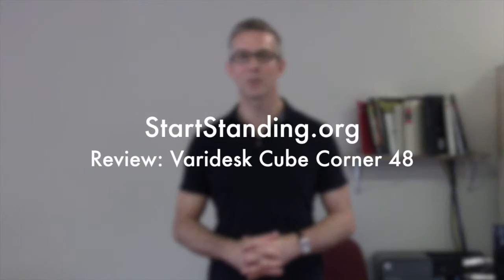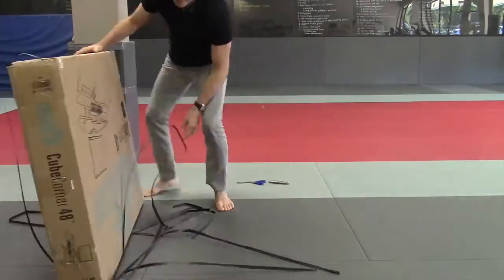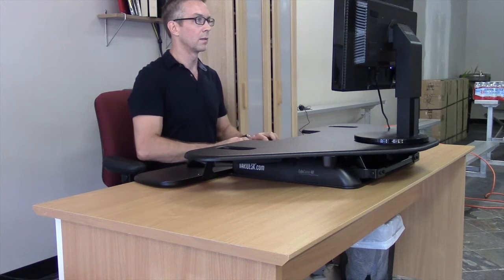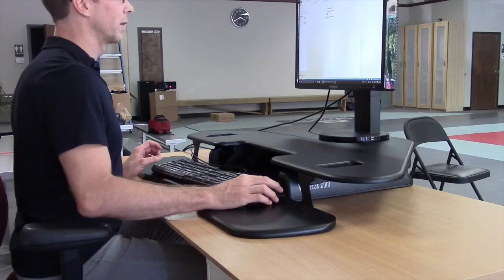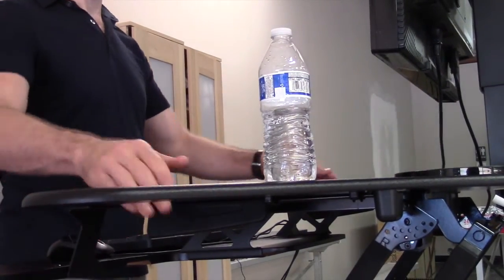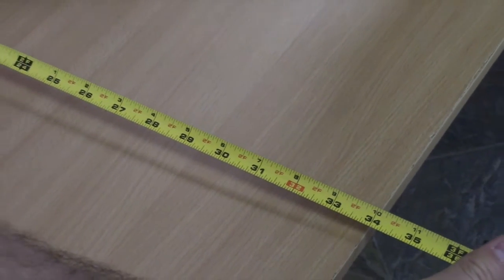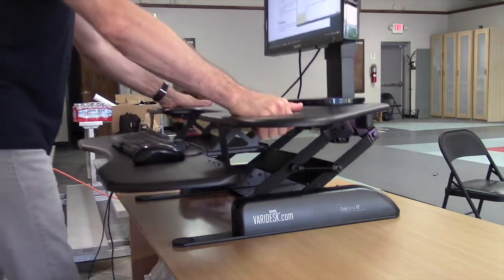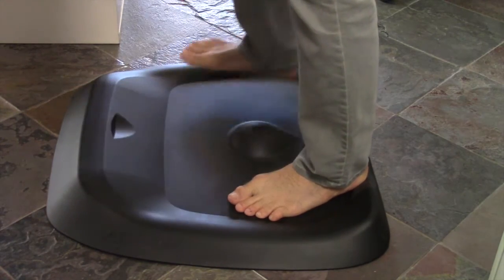Varidesk Cubicle Series: the Cube Corner 48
Here's a short video review of one of Varidesk's products for a cubicle, the Cube Corner 48.
For more information on why you should avoid long periods of inactivity, and how to develop a movement-based lifestyle, visit startstanding.org.